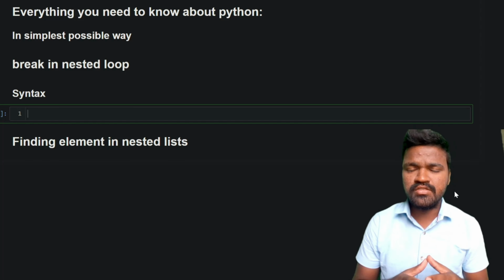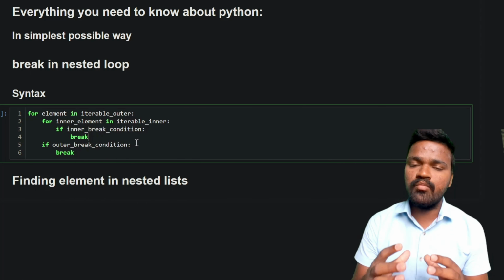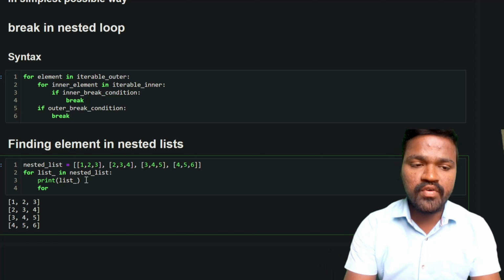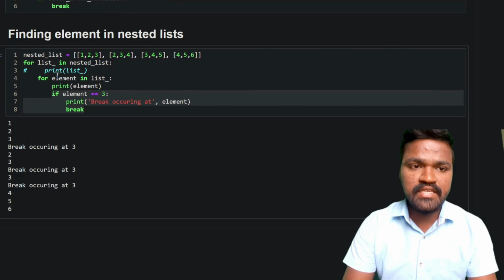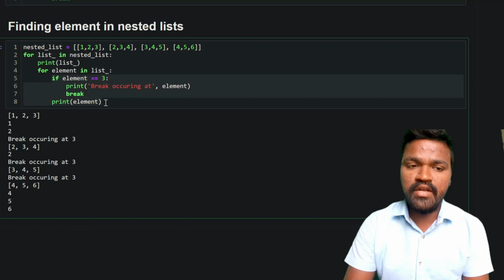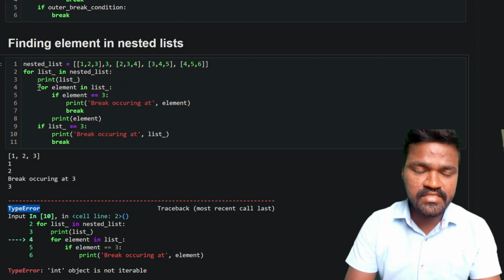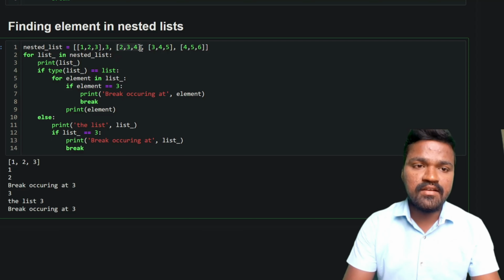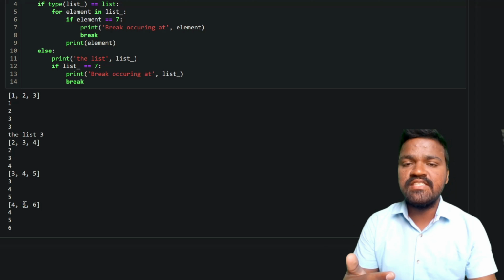break in nested loops | transfer statement | iterative statement | python tutorial | complete python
Mastering Python's "Break" Statement in Nested Loops | Control Flow Demystified

In this comprehensive Python programming tutorial, we dive deep into the powerful "break" statement within nested loops. Whether you're a Python enthusiast looking to expand your knowledge or a newcomer eager to understand the intricacies of loop control flow, this video is a must-watch!

🟣 **Understanding Nested Loops:** We start by demystifying the concept of nested loops and how they can be utilized for complex data structures and processing.

🟣 **Syntax of the "Break" Statement in Nested Loops:** Learn the syntax of the "break" statement when dealing with nested loops, enabling you to gain precise control over loop termination.

🟣 **Example: Iterating Through Nested Lists:** Explore a practical example of iterating through nested lists—multiple lists within a single list—providing insights into the hierarchical nature of nested loops.

🟣 **Using "Break" in Inner and Outer Loops:** Witness the versatility of the "break" statement as we strategically place it within inner and outer loops, offering a nuanced understanding of loop termination in various scenarios.

🟣 **Common Use Cases:** Discover real-world applications where "break" is indispensable, from searching multidimensional data structures to streamlining iterative processes.

🟣 **Best Practices:** Learn essential tips for maintaining code readability and efficiency while implementing "break" in nested loops.

🟣 **Alternatives and Strategies:** Explore alternative control flow mechanisms and strategies for handling complex nested loop scenarios.

**Elevate Your Python Skills:**

By the end of this tutorial, you'll be equipped with the expertise to utilize the "break" statement effectively within nested loops, enhancing your problem-solving capabilities in Python.

🔗 **Video Timestamps:**

00:00 - Introduction
00:33 - Syntax of the "Break" Statement in Nested Loops
02:22 - Example: Iterating Through Nested Lists

**Thank you for joining us on this Python journey!** 🚀